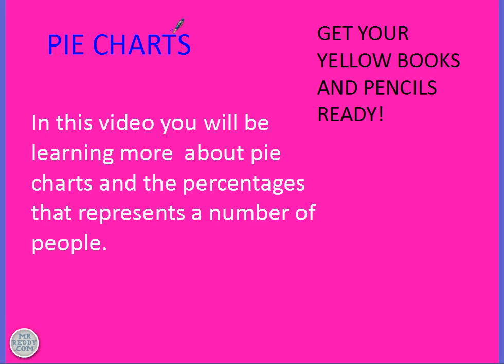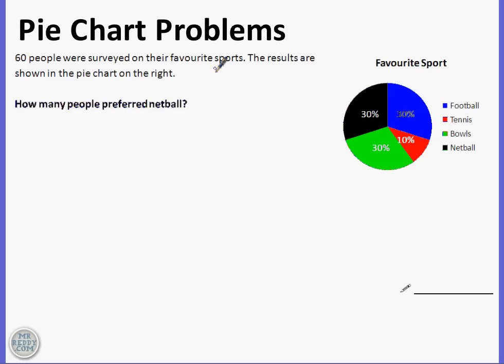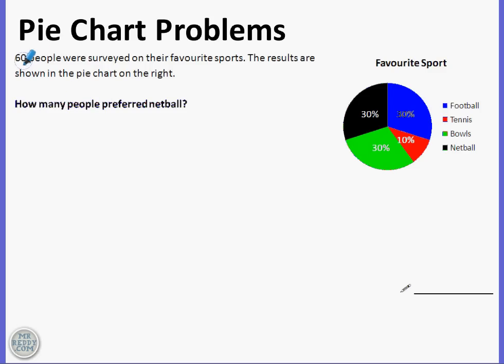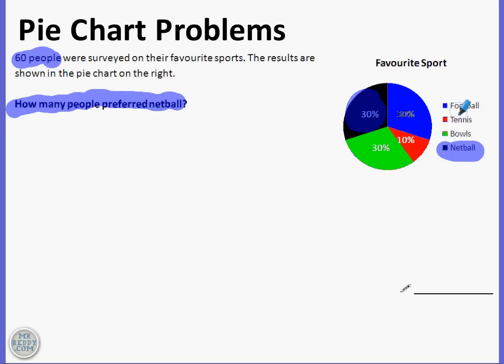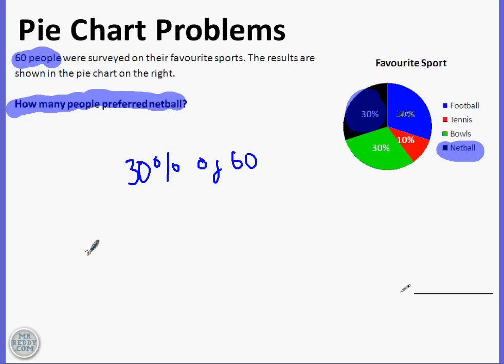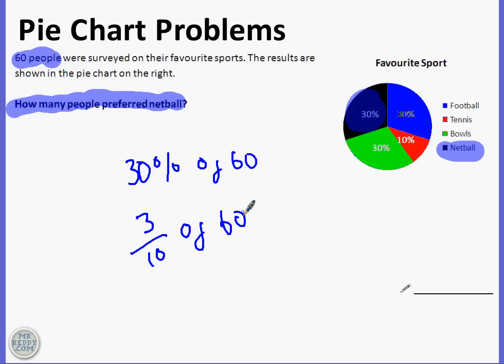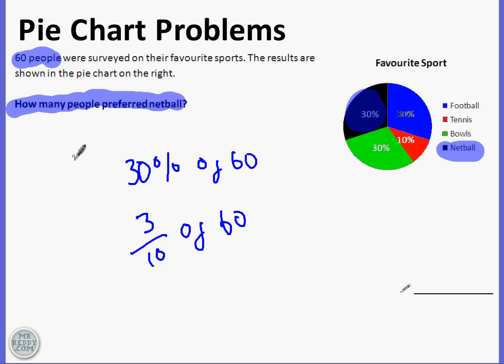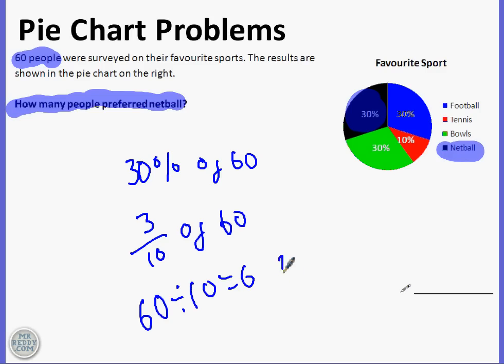Interpreting Pie Charts by Abdullah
Abdullah explains how to work out the number of people represented by a section of a pie chart.